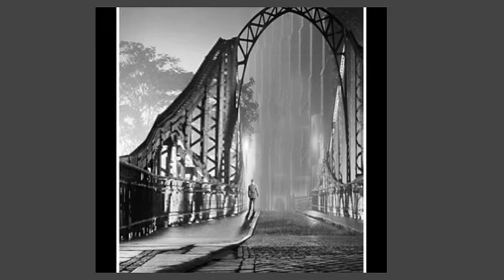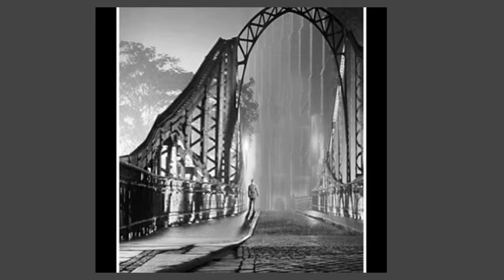SHENDRAKE (read by David)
Fantasy